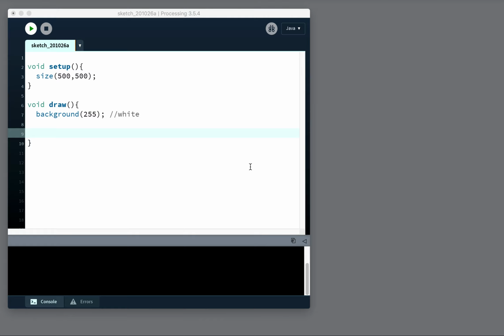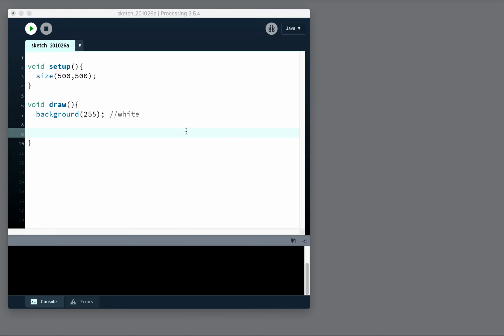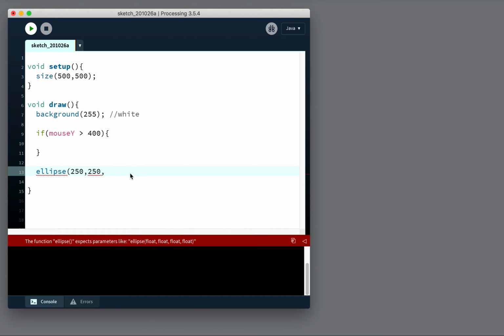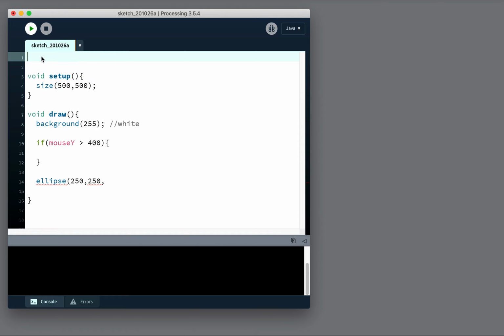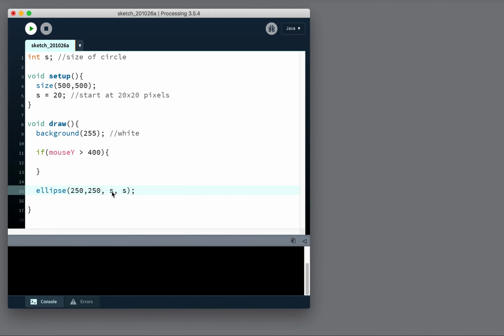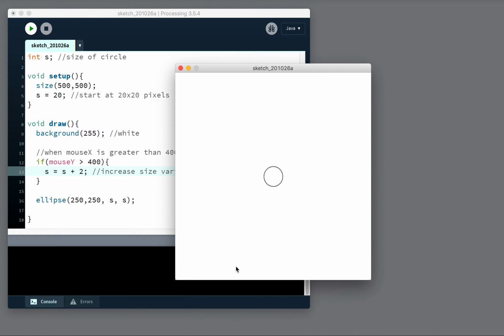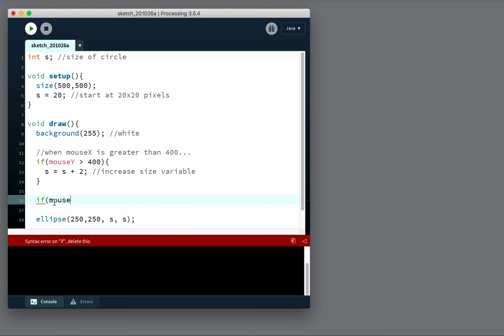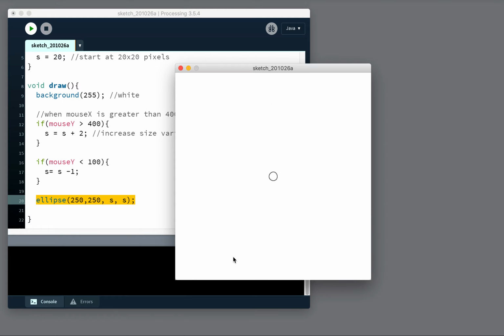Conditional Statements and Integer Variables